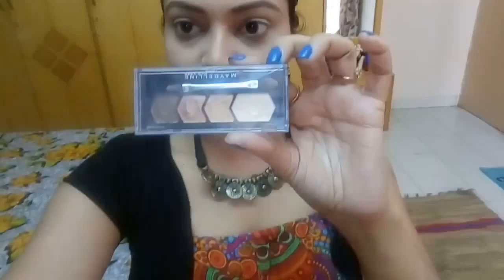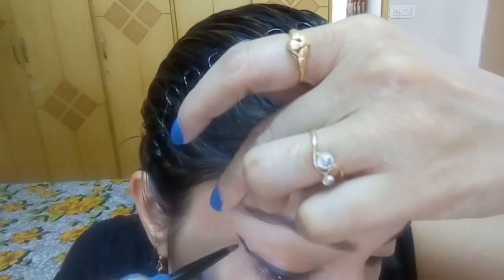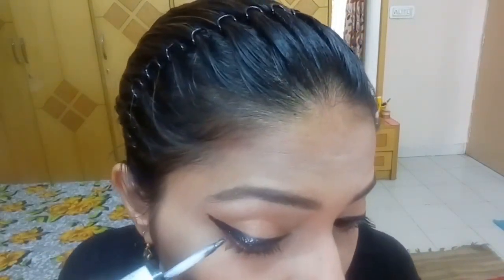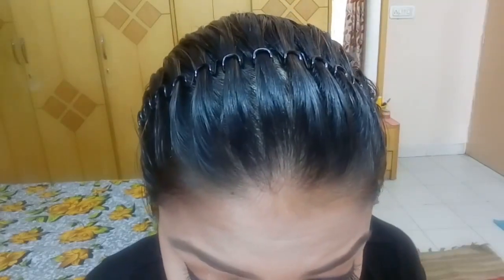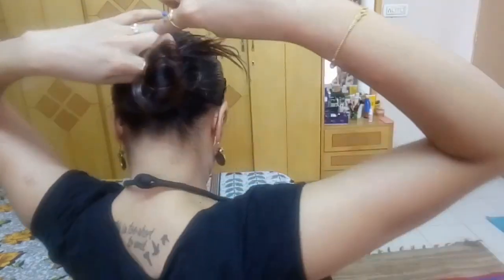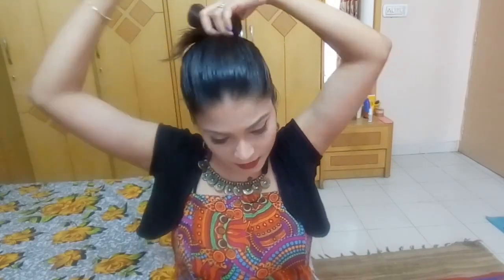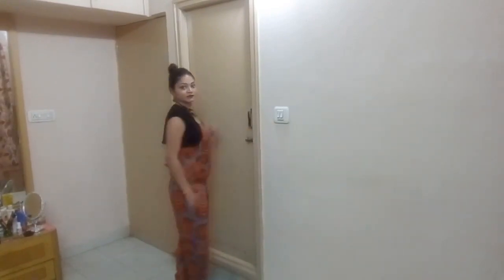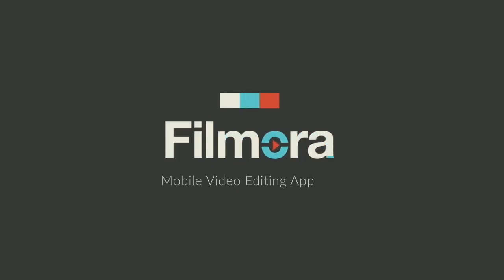Champy hair make up look # now get out with heavy oil too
Hi guys,

Hope u all r doing well !
This vedio is a makeup look with heavy oiling. So now guys can get out any day.

Products used-
Maybelline dream satin foundation
Maybelline dream touch concealer
Nevia powder
Loreal magique compact
Lakhme sun kissed bronzer
Maybelline cheeky glow blush in coral
Sivanna highlighter 04
Loreal gel linear - sapphire blue
Maybelline gold eyeshadow quad
Loreal eyebrow kit
Revlon eye art

No copyright on music/songs.

Take care ..see soon